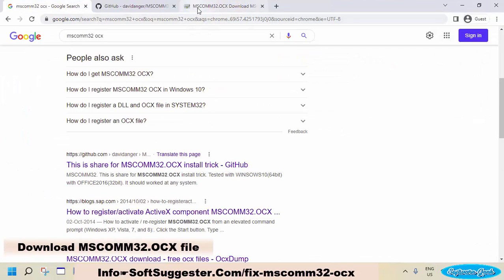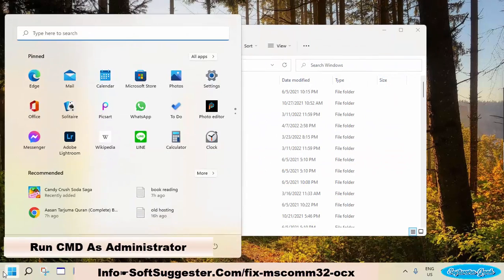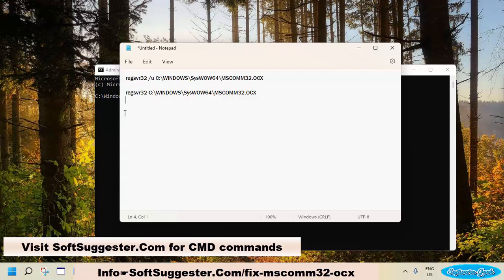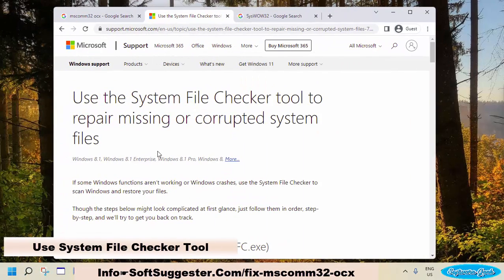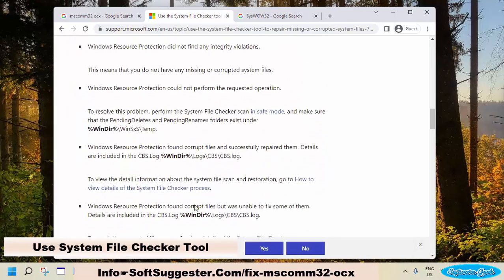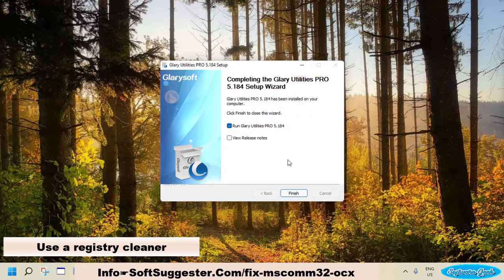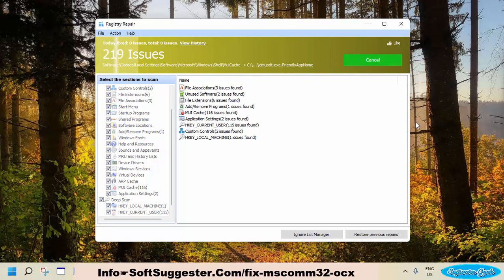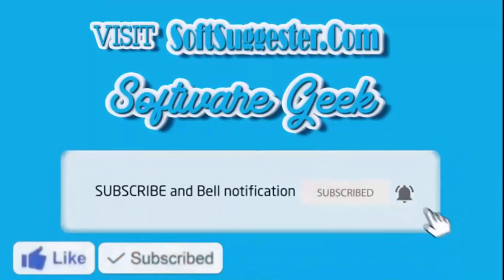How To Fix MSCOMM32.OCX Missing Error On Windows 11/10/8/7? How To Activate/Register MSCOMM32.OCX?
Today we will help you fix mscomm32.ocx missing or not registered error.
We will demonstrate how to fix the error on Windows 11. You can also use the guide with Windows 10, Windows 8, and Windows 7.
Please do share any other solutions, If you know.
Ask team Soft Suggester, If we could not cover any crucial points in this guide. We will try to assist you.
We encourage you to leave your questions, suggestions, and feedback in the comment box.